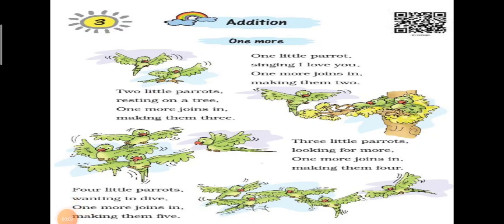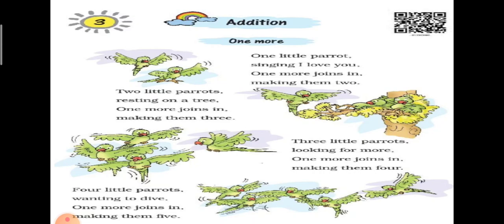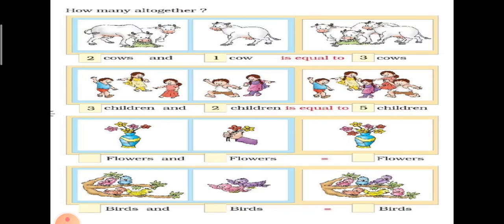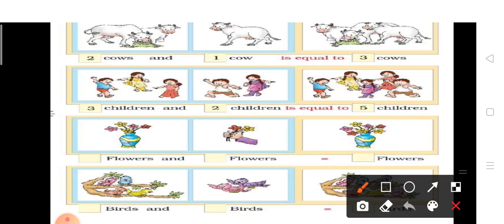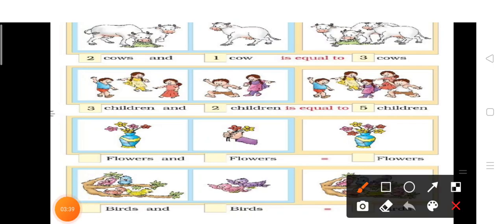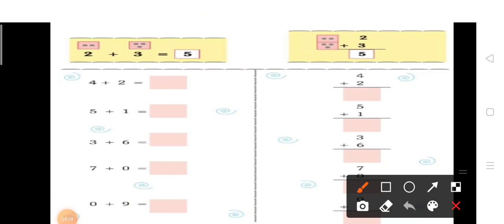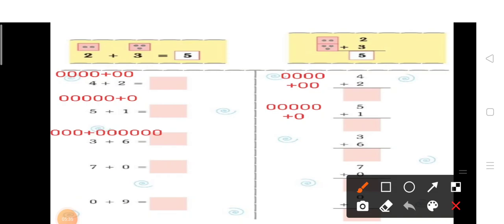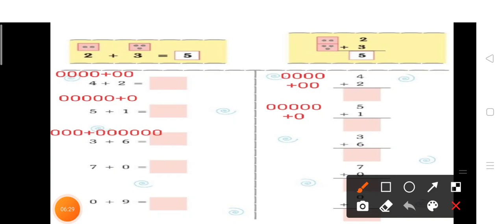Class-1, Chapter -3, Addition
Mrs. Karuna Shrivas

Spandan Academy school provides 100% free education for poor, illiterate. Orphan and marginalised children at Ganj  Basoda, Vidisha, Madhya Pradesh, India.